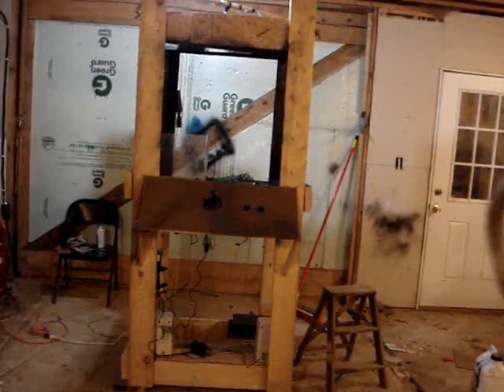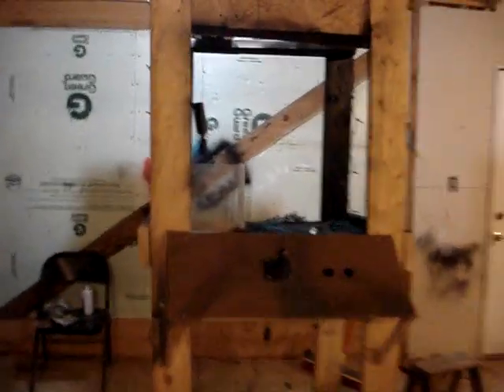Homemade Crane / Claw Machine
This is a project I am doing for school. I have uploaded it so I can let my supervising teacher give me feed back on it.

This is the basic workings of it. As of now what I have left to do is make the paneling, install the plexi glass, and other minor finishing touches.

THE CLAW DOES NOT CLOSE! I didn't want it to close, but I could make it. I have everything worked out so that the claw can be rubber band powered and close after a certain point, but that would require much more power going to the motors and I want to try to keep it under 50. Volts.
It is currently at 45.7 Volts running at max, but only 15.7 of that is the workings (ie. operating the claw - left, right, forward, back, dropping and raising). If you are not familiar with Voltage and Wattage, that is less than power than a Mag-Flashlight has. The rest of the 30. Volts are being used up by the speakers, DVD player and lights.

but only one of them has commented me back telling me it was okay to use their music. If I don't hear back from all of them, however, I will have to change the songs.

Anyway, that is my claw machine. Any comments or questions just drop me a comment... or message... or a question. Really, I'm not picky.